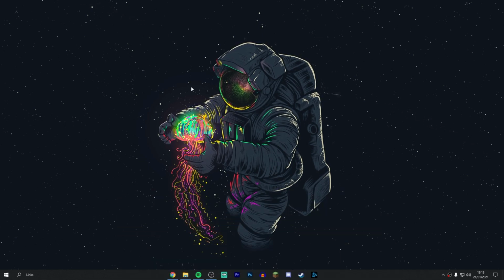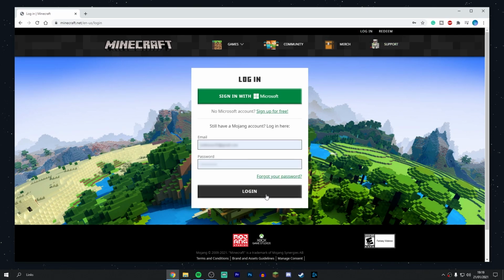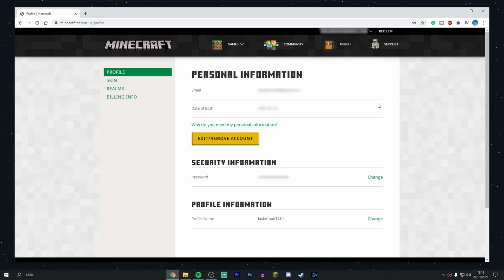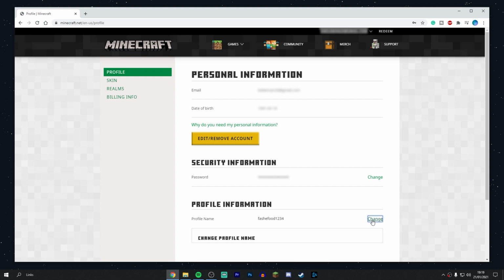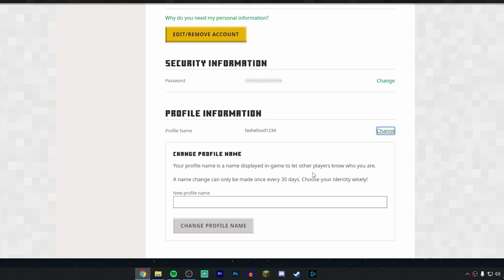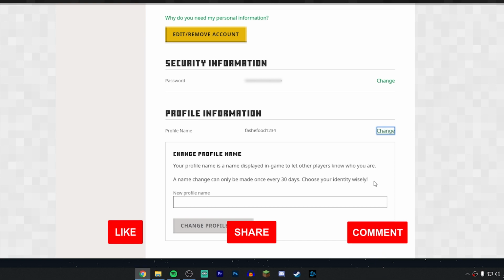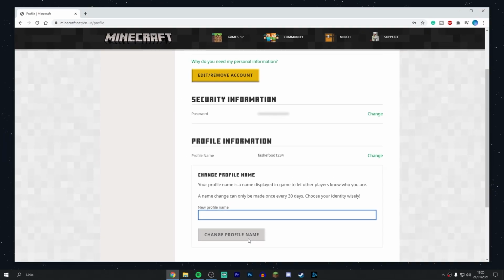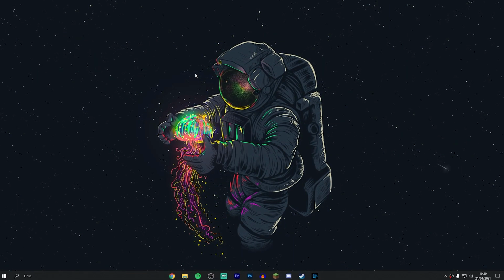How To: Change Your Minecraft Username - (Quick & Easy)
Today, you will learn how to change your Minecraft Username. Minecraft developers have recently altered the way you change your Minecraft username, so this video will give you an updated guide!

MUSIC CREDITS
A Journey Through The Universe - Lesion X